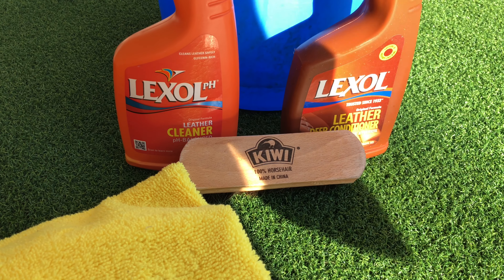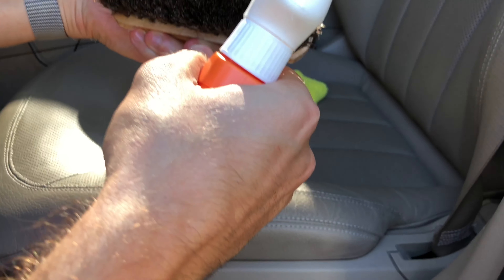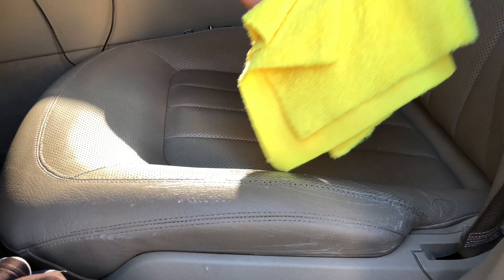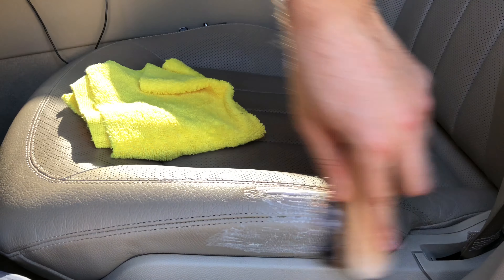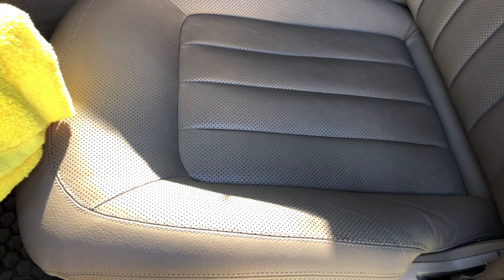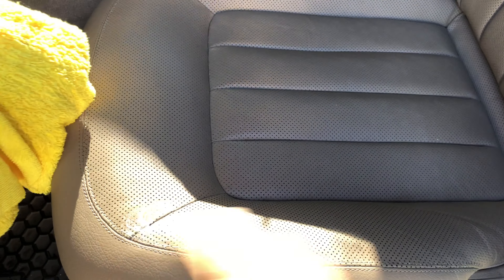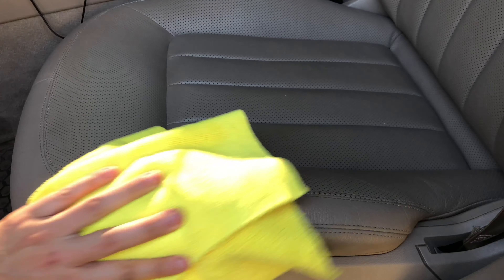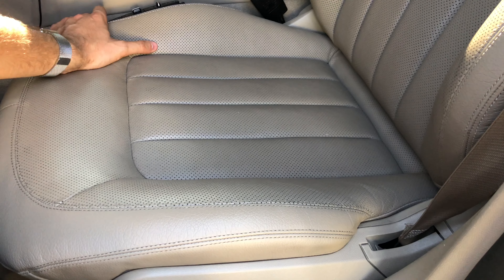How to Clean & Wash Leather Seats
-Razvan Dragos